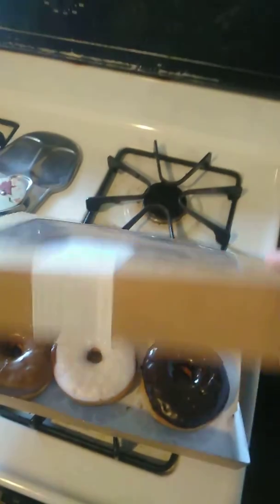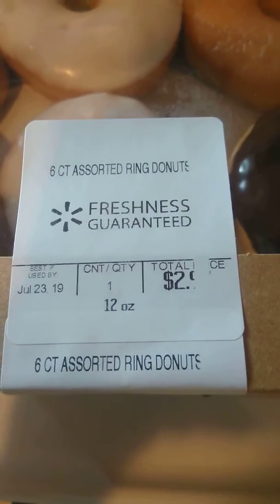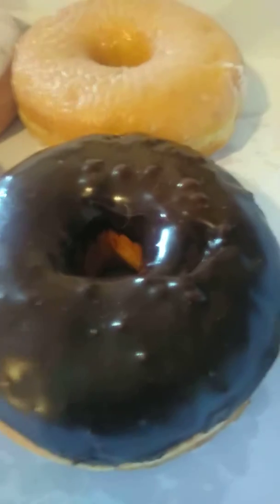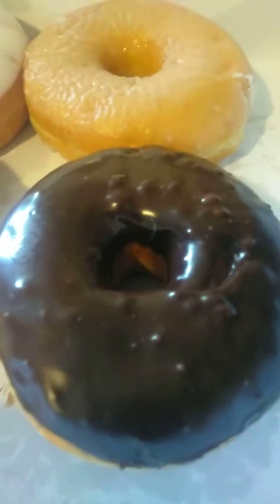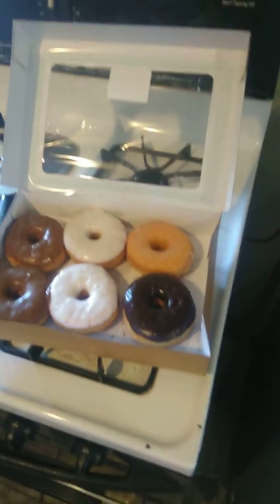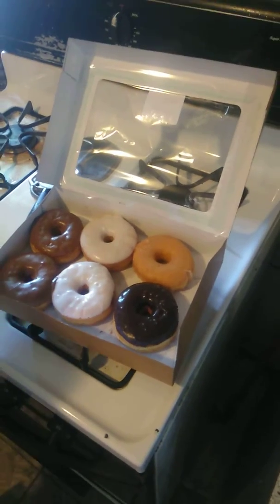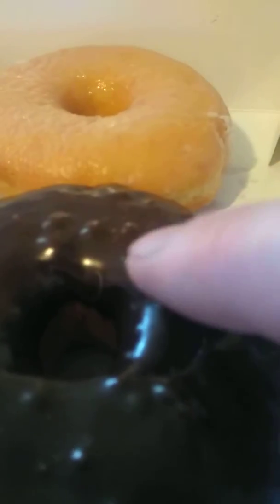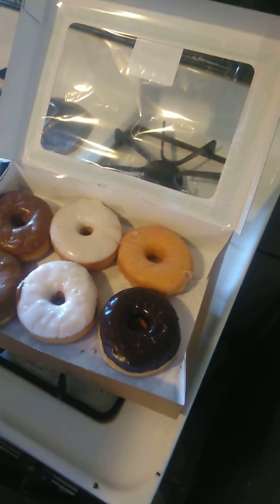Hair on my Wal Mart donuts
Found a small hair on some donuts I picked up yesterday. I hardly ever buy donuts but my little girl wanted some so I did